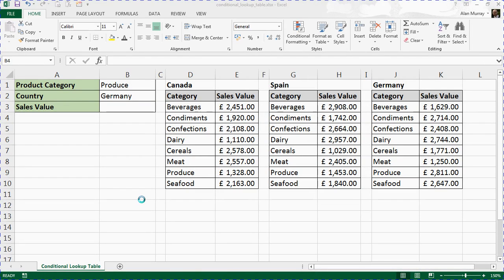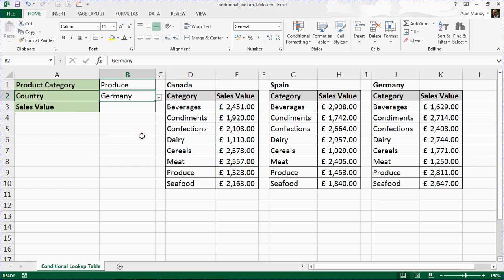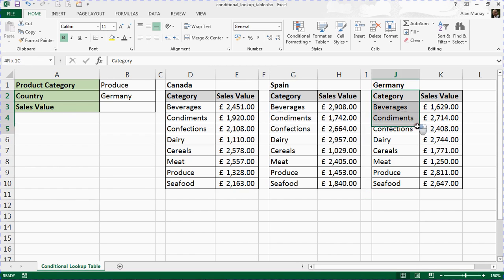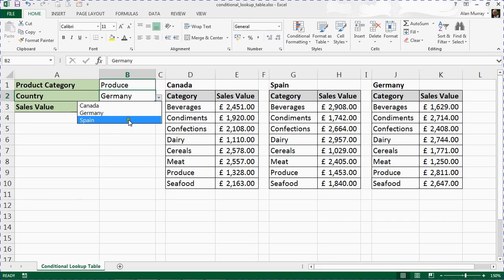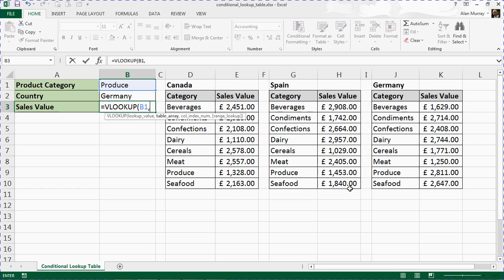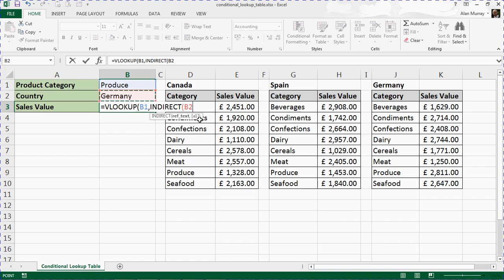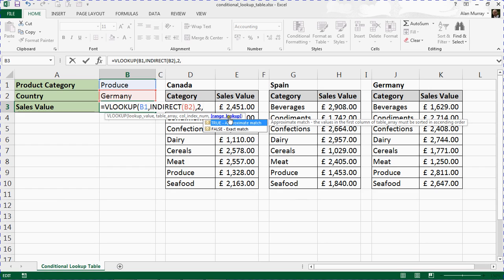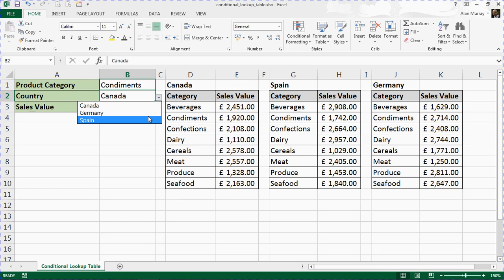VLOOKUP Formula with Conditional Lookup Table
Set up a conditional lookup table for your VLOOKUP formula. If you have multiple lookup tables for your VLOOKUP formula, it may be worth setting up a conditional lookup table where the user specifies the lookup table to use.

This video shows how the INDIRECT function used with VLOOKUP to reference named ranges and have the lookup table dependent upon a user selection from a list.